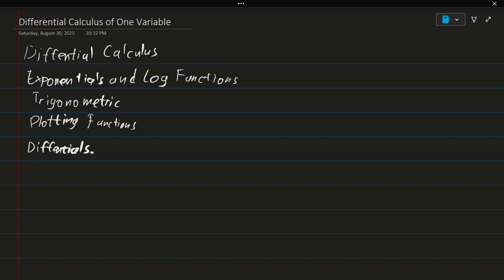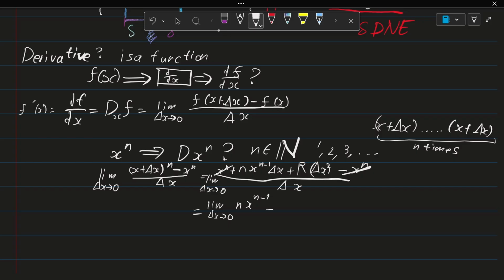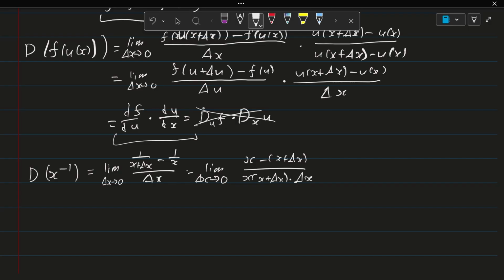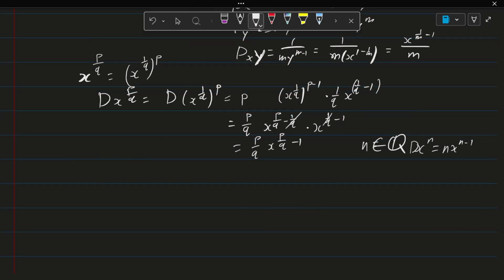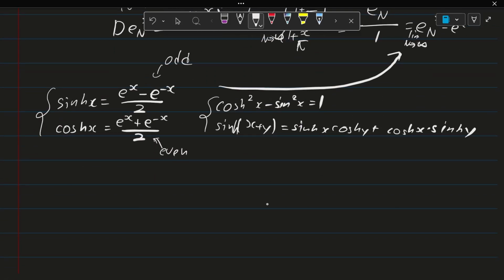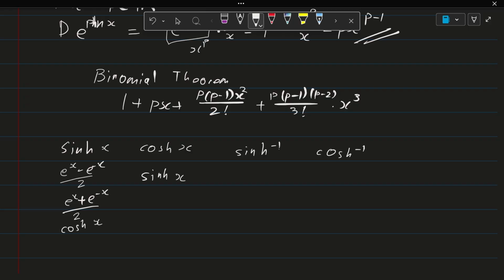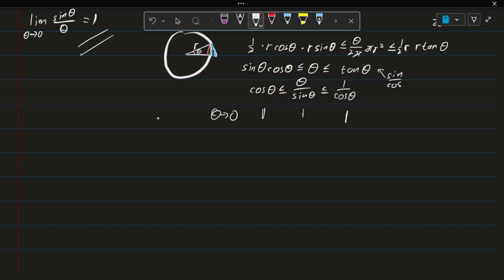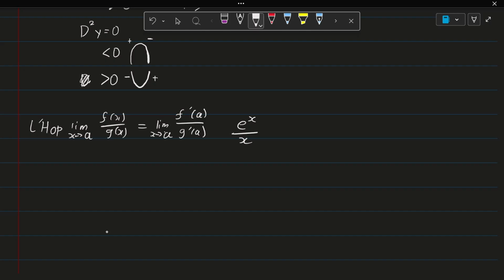How to Describe Changes | Foundational Mathematics for Science and Engineering | Ep.1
In this video, we explore the foundations of differential calculus, the mathematics of change. From the definition of the derivative to exponential and trigonometric functions, this chapter builds the core mathematical intuition used across physics and engineering.

In this video, you'll learn:
What a function is and what it means for a function to be continuous
The limit definition of a derivative and its physical meaning as a rate of change
Properties of derivatives — linearity, product rule, quotient rule, chain rule
Derivatives of polynomials, exponential, logarithmic, and trigonometric functions
How to derive Taylor series expansions for common functions
The connection between exponentials and logarithms, and how they build hyperbolic and trigonometric functions
L’Hôpital’s Rule and how to evaluate indeterminate limits
How differentials express infinitesimal change

0:00 Table of Contents
2:48 Differential Calculus
36:31 Exponentials and Log Functions
1:17:23 Trigonometric Functions
1:33:55 Plotting Functions
1:43:46 Differentials

Whether you're a high school student, a university student, or just curious, this series is your launchpad to strengthen the mathematics background for science and engineering.